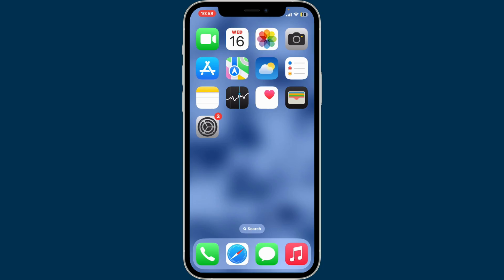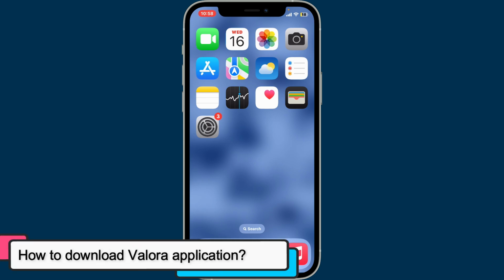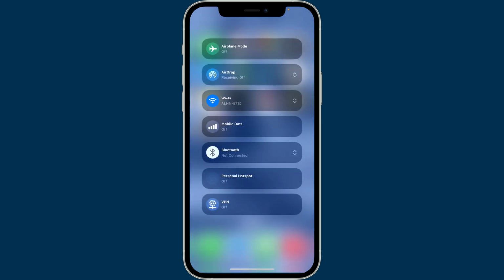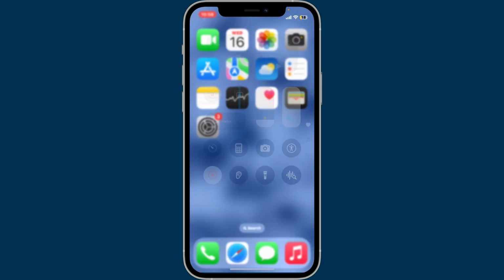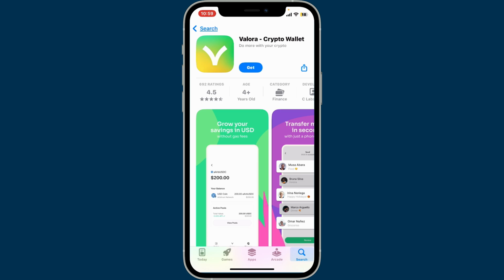How to Download Valora App on Android 2024?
Looking to get started with Valora on your Android device? 📱 In this video, I’ll show you how to download and install the Valora app from the Google Play Store in just a few easy steps. Get ready to manage your crypto assets with ease!